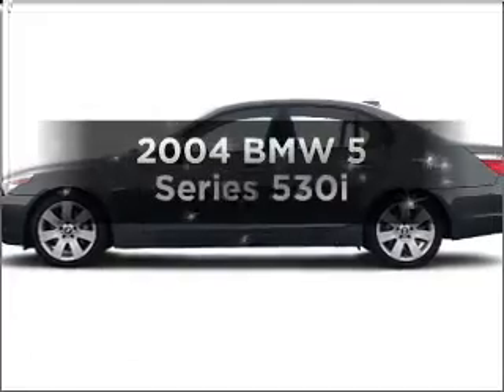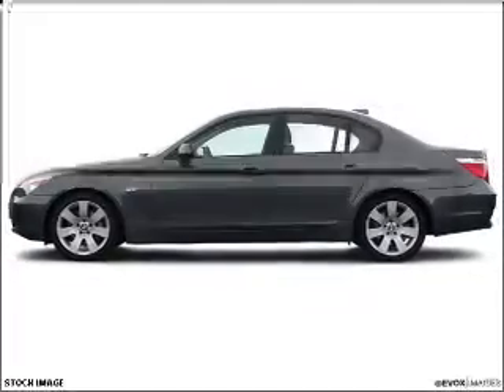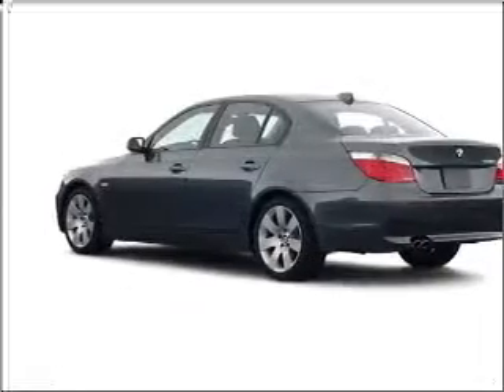2004 BMW 5 Series - Huntersville NC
Year: 2004
Make: BMW
Model: 5 Series
Trim: 530i
Engine: 3.0 liter inline 6 cylinder 24 valve
Transmission:
Color: Blue
Mileage: 126118
Address:
13825 Statesville Rd
Huntersville, NC